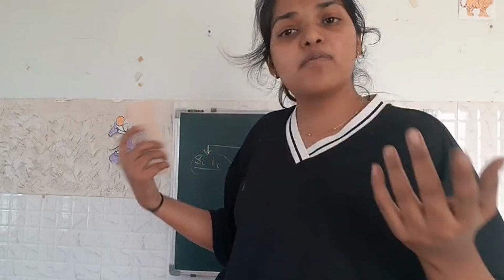Macbeth Act 3 Scene 1 Analysis | ISC Class 12 English Literature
The stakes have never been higher! 🏰 As Macbeth takes the throne, "to be thus is nothing, but to be safely thus."

In this video, we dive deep into Act III of William Shakespeare’s Macbeth, specifically tailored for the ISC Class 12 Board Exams. We break down the descent into paranoia, the crumbling of the Macbeths' partnership, and that infamous ghostly dinner party.

What we cover:

Scene-by-scene breakdown of Act 3.

Key Soliloquies: Analysis of "To be thus is nothing..."

Themes: Kingship vs. Tyranny, Guilt, and the Supernatural.

Important Quotes for your long-form answers.